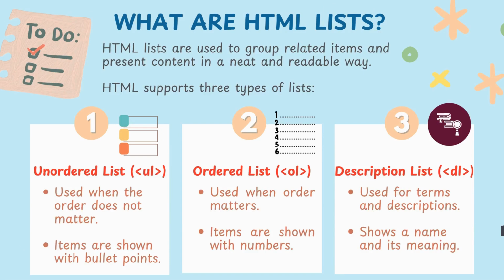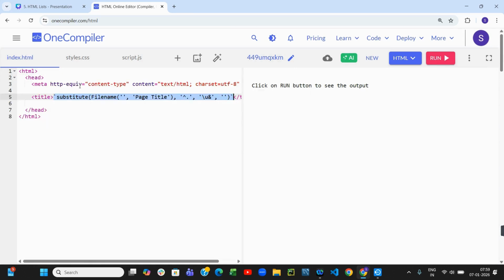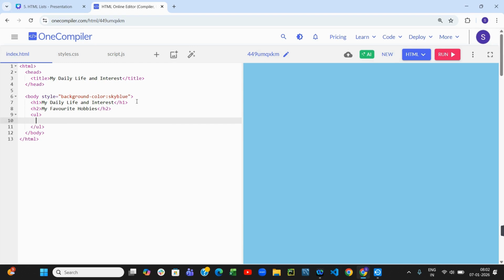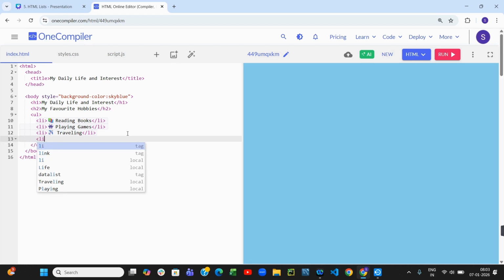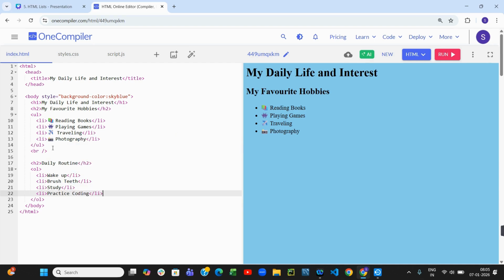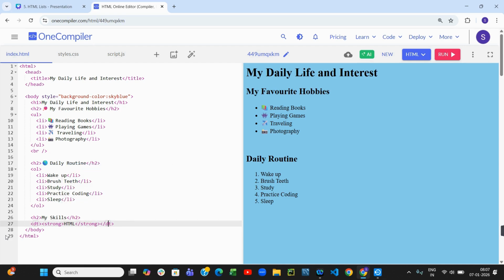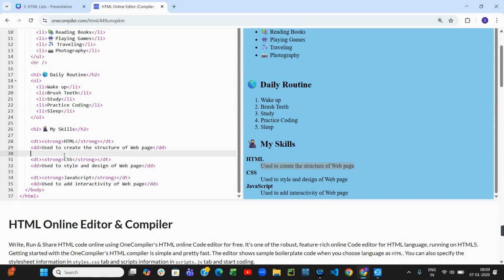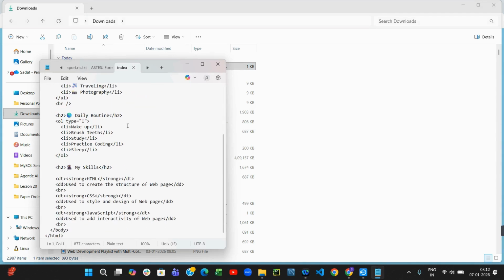5. HTML Lists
In this video, you will learn how to use HTML lists to organize content neatly on a webpage.
We’ll cover unordered lists, ordered lists, and description lists, along with simple examples and a hands-on practice project.